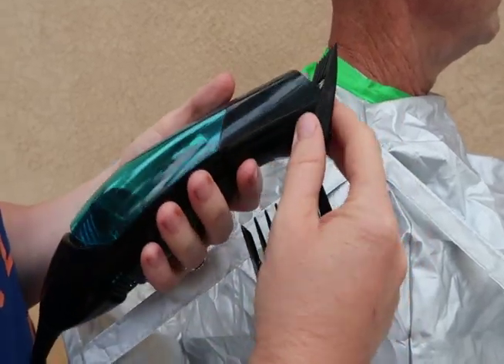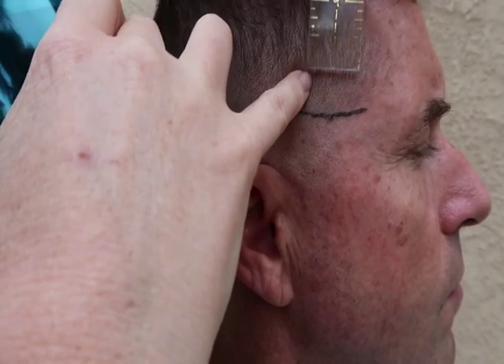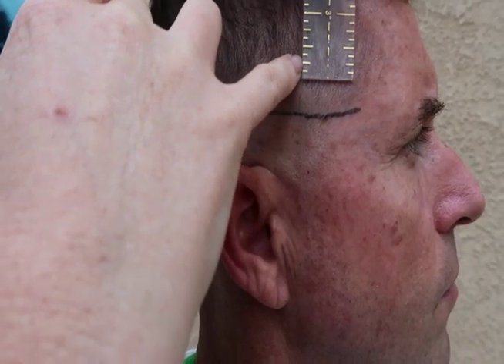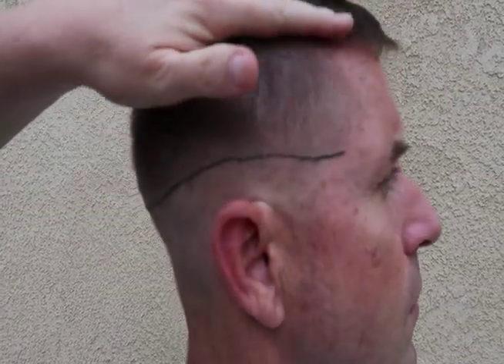Video #8 More Fading when cutting a man's hair at home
We will fade some more. you can easily view all of the detailed step by step instructions on how to cut your partners hair at home, as well as written tips/tricks for success & a list of supplies you will need to successfully cut his hair at home. Military Haircut Academy has free video tutorials on how to cut hair for both him & her. In addition to learning how to cut your partners hair, you can also learn how to cut your own hair!! Would you like a more personalized learning experience? Join us online to book a Barber or Hairstylist for your private virtual coaching sessions; They will work one on one with you, at your pace, in your preferred language, to create the look you desire, for a fee. Key words: At home haircut for him, at home hair cut for him, military regulation haircut, military regulation hair cut, Covid haircut, covid hair cut, pandemic hair cut, pandemic haircut, learning how to cut hair at home, how to cut his hair, how to use clippers, how to use a beard trimmer, how to use an electric razor.